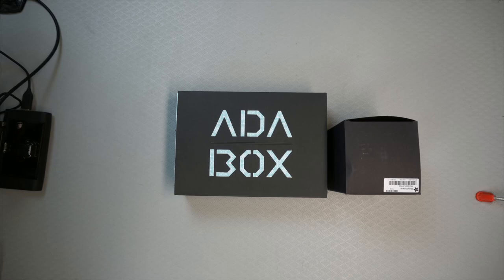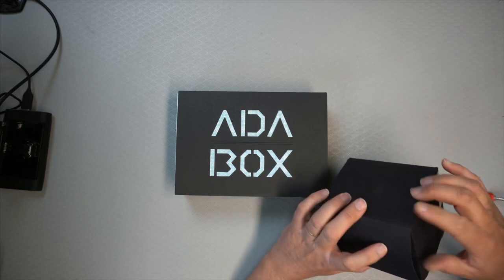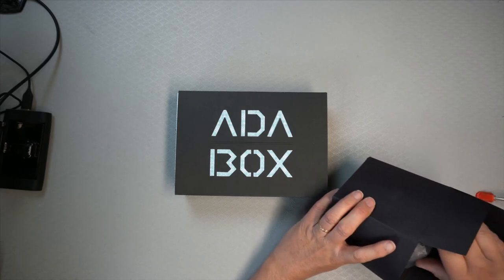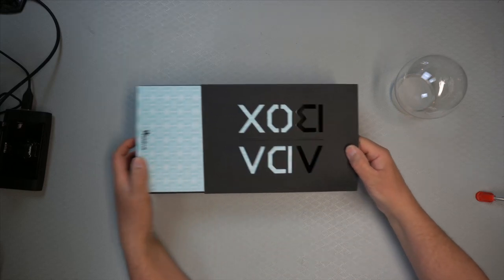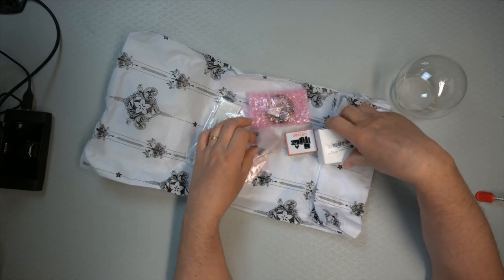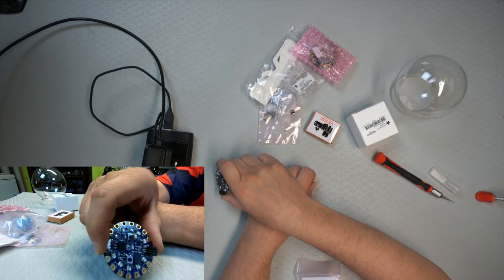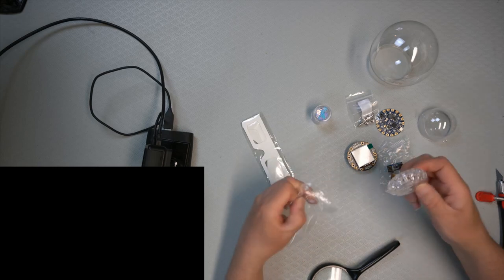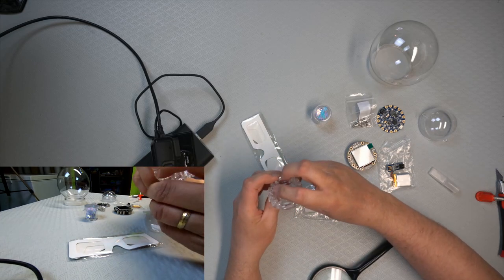Adafruit adabox unboxing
Twitter TheTechRabbit
Instagram thetechrabbit